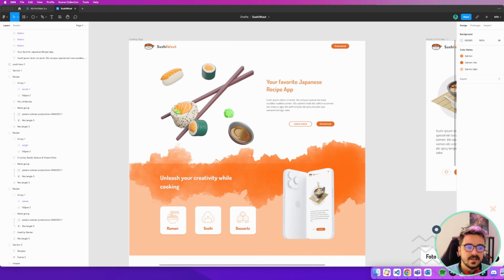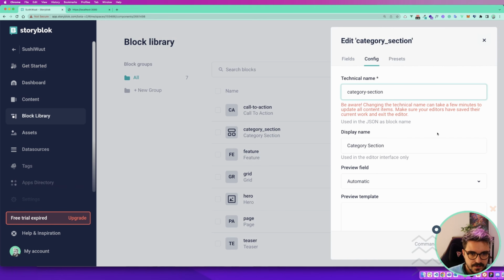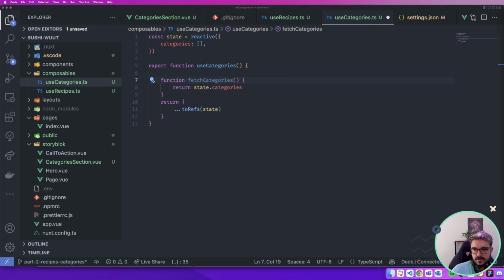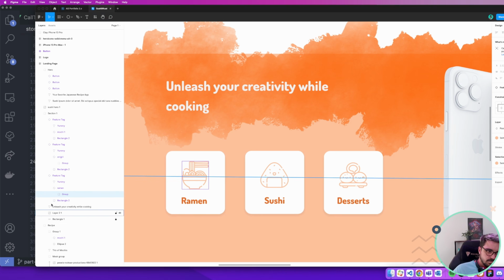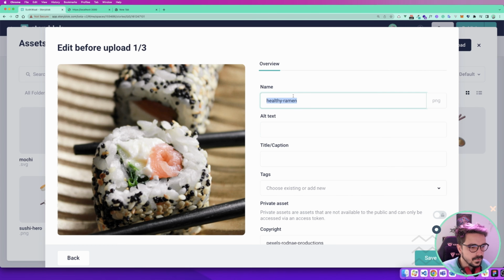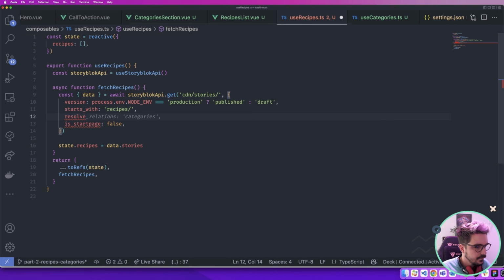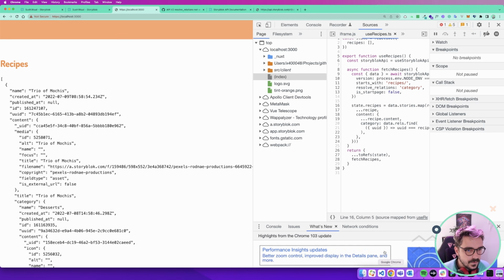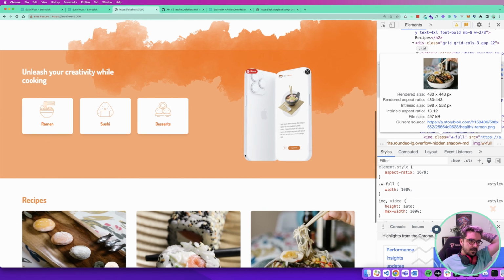Storyblok + Nuxt Part II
In this second video of the series, we will check how to create Recipes using Content-Type on Storyblok, creating Categories and linking Recipes to them.

Also, we are going to fetch this data into our Nuxt site and render some nice UI Components.

Meet Storyblok (not Storybook that is a different thing) The world's first headless CMS that works for both developers & business users.

00:00:00 - Intro and prev recap
00:00:58 - Some words from our Sponsors
00:01:31 - What we are going to do today
00:02:48 - Categories Section Blok
00:12:35 - Creating the Category Content-type
00:18:02 - Fetching the Categories on Nuxt
00:32:30 - Create a Recipe Content-type
00:35:58 - Link recipes to categories
00:41:09 - Fetching Recipes
00:48:41 - Solving the issue with resolve relations
00:53:56 - Creating the recipes list
01:06:02 - Outro